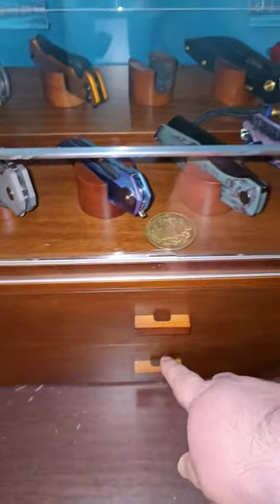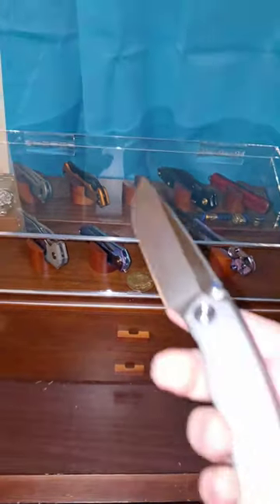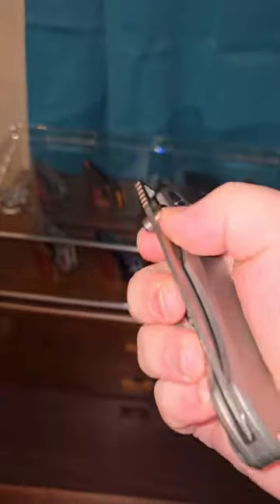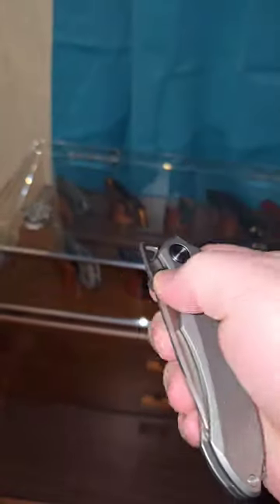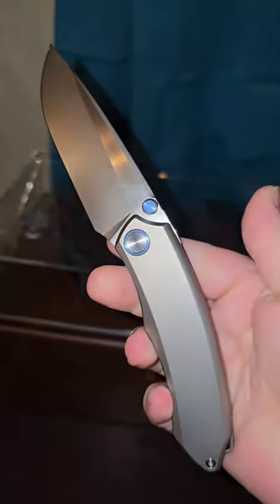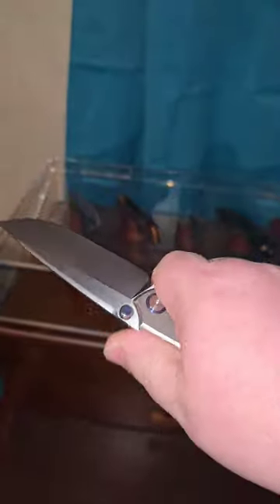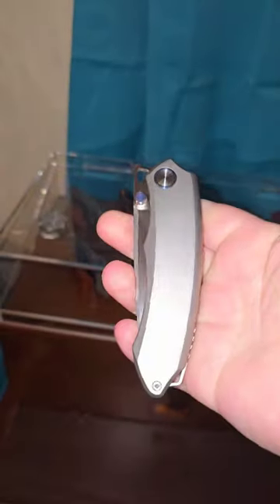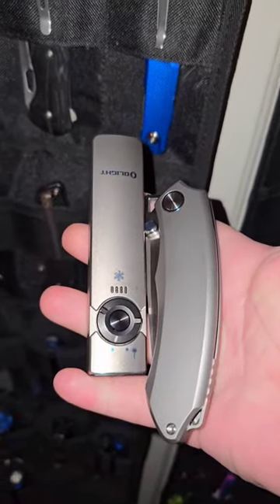Deciding the daily, titanium Tuesday.